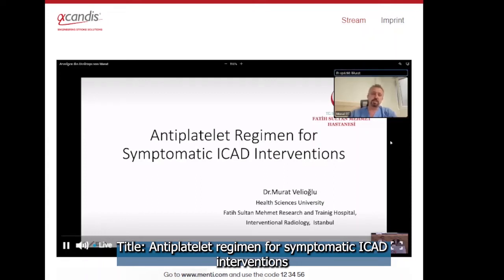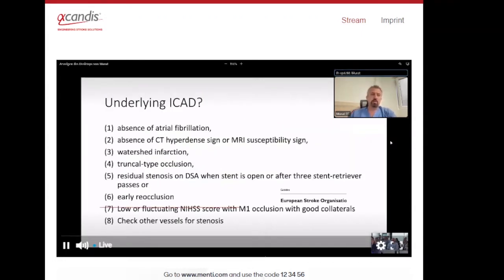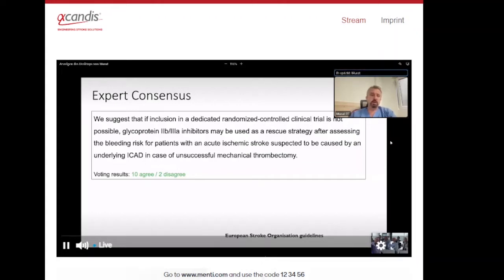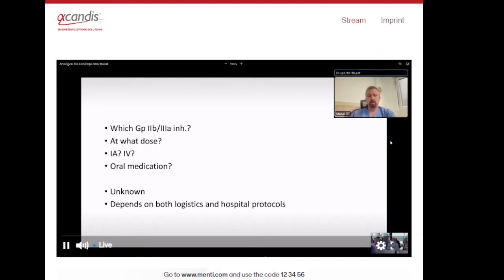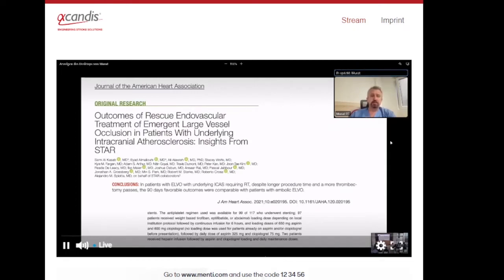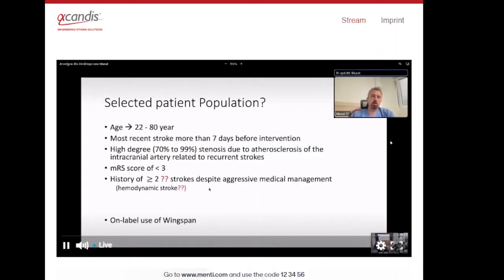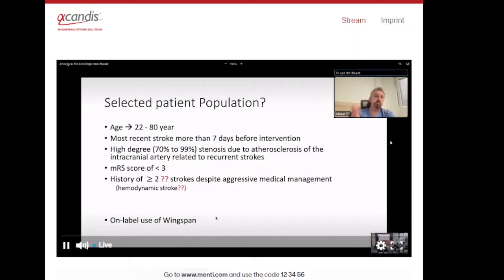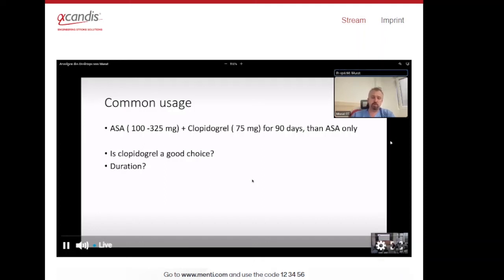Antiplatelet regimen for symptomatic ICAD interventions | Prof. Dr. Murat Velioglu (Turkey)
Chủ đề: Phác đồ chống kết tập tiểu cầu cho các can thiệp ICAD có triệu chứng. Bài trình bày của GS.TS Murat Velioglu (Thổ Nhĩ Kỳ).
Nội dung được trích từ buổi ICAD PEER MEETING do hãng Acandis tổ chức.
Cuộc họp đồng đẳng Acandis ICAD này có sự góp mặt của nhiều lãnh đạo, chuyên gia, giáo sư, tiến sĩ, bác sĩ đầu ngành nhằm trao đổi kinh nghiệm và kiến thức về điều trị ICAD từ khắp nơi trên thế giới.
Trong 2 ngày tổ chức, các bài trình bày, thảo luận về 5 chủ đề chính:
General ICAD
Elective Stenting
Scientific Round
Rescue Stenting
Future Developments
Các diễn giả đến từ 11 quốc gia khác nhau từ khắp nơi trên thế giới bàn luận sôi nổi với chuyên môn cao.